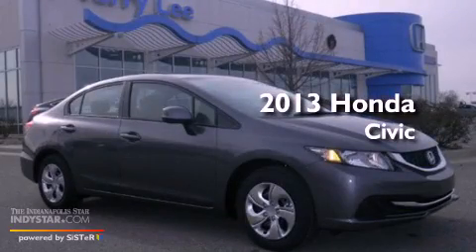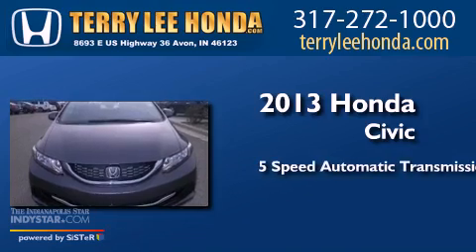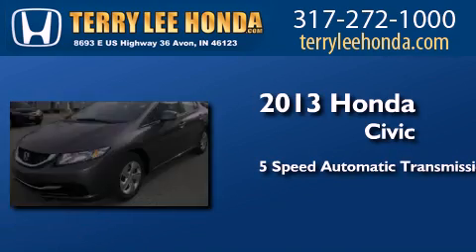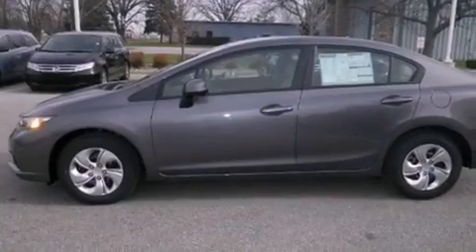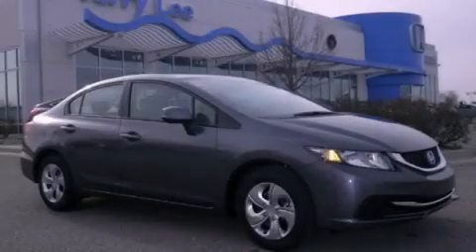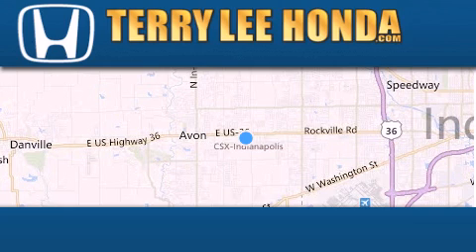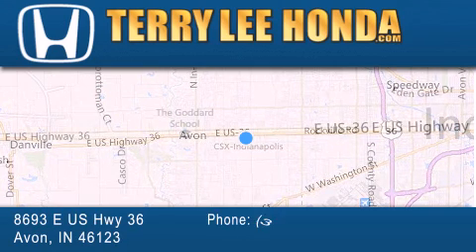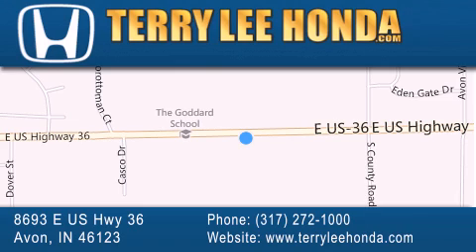2013 Honda Civic Indianapolis IN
Year : 2013
 Make : Honda
 Model : Civic
 Engine : 1.8L 4 cyls
 Trans . : Automatic 5-Speed
 Exterior : Polished Metal Metallic

 Interior : Gray w/Cloth Seat Trim
 Stock : 12030

 8693 E. US Highway 36